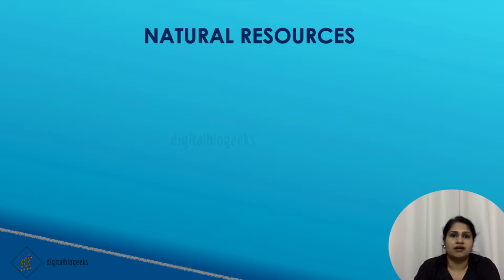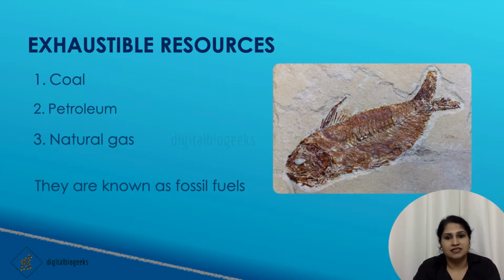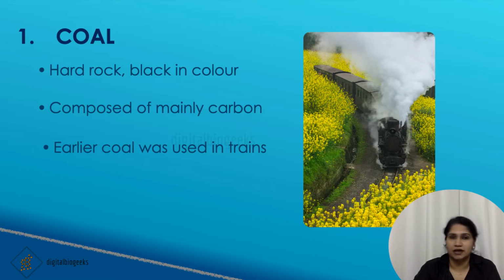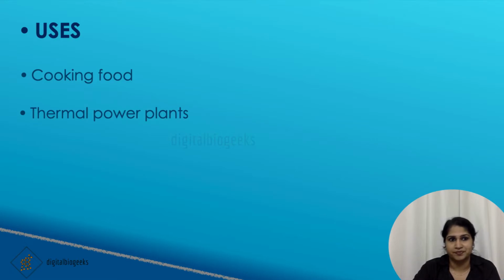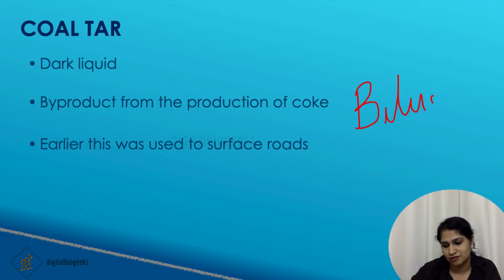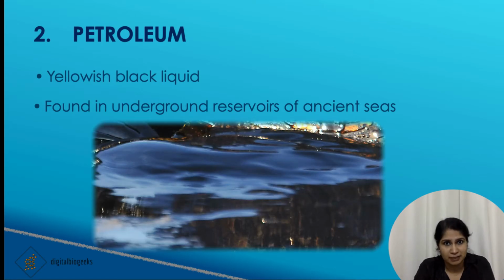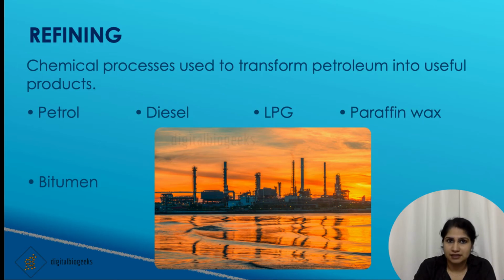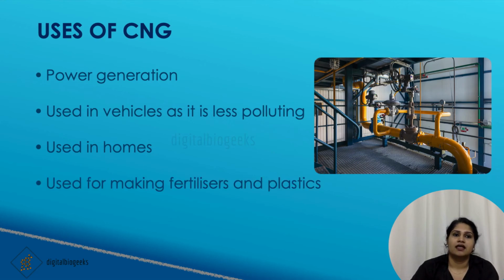Class 8 Science Chapter 5 | Full Chapter | Coal and Petroleum | NCERT CBSE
[Full Chapter - English Explanation]
Coal and Petroleum | NCERT CBSE | Class 8 science | Chapter 5
Topics: Natural resources, exhaustible and inexhausitble, fossil fuels, coal, characteristics of coal, formation of coal, uses of coal, coke, coltar, coal gas, petroleum, formation of petroleum, refining, natural gas and its uses.
00:00 Intro
00:44 Natural Resources
01:25 Exhaustible Natural Resources - Coal, Petroleum, Natural Gas (CNG)